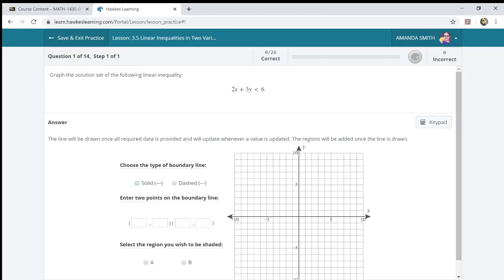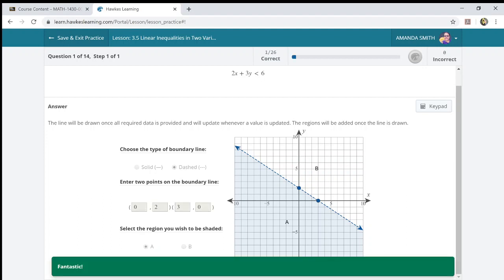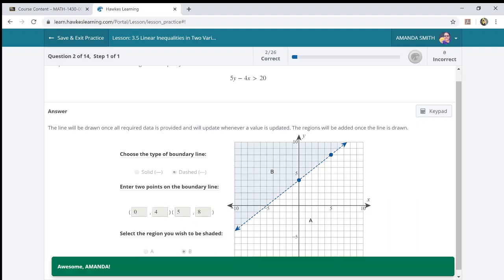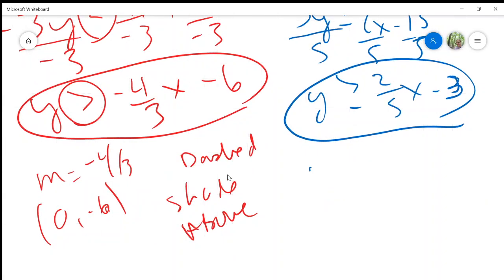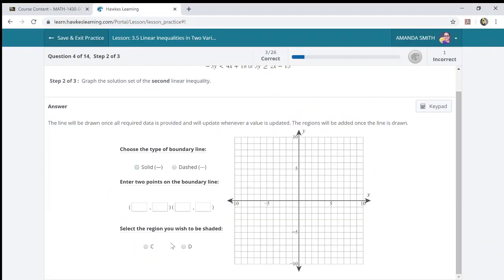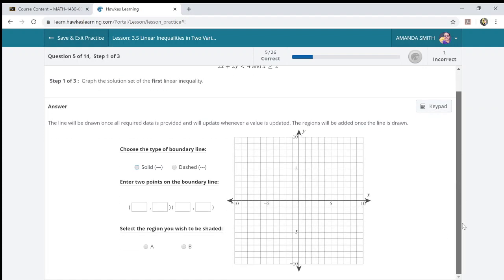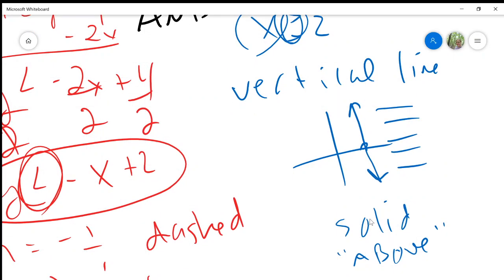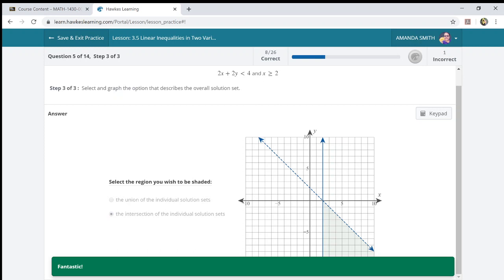3.5 Practice Problems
Problems from Hawkes section 3.5